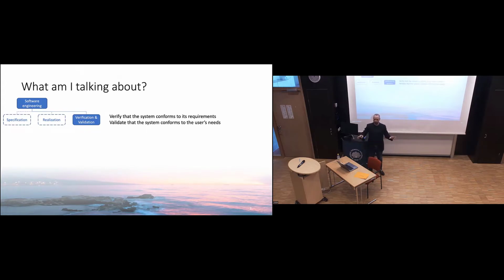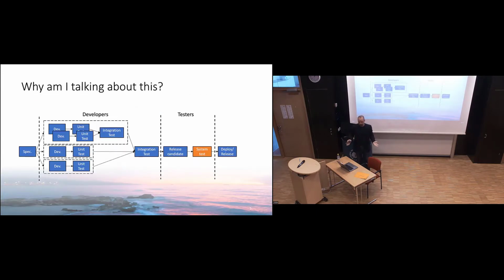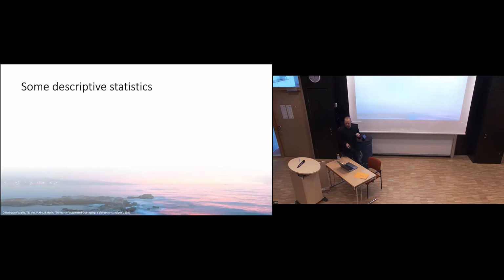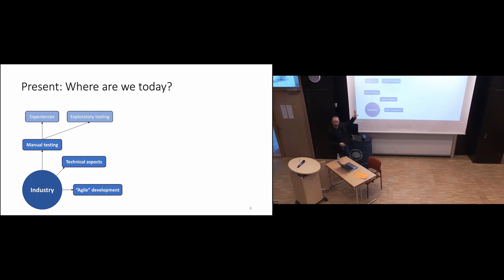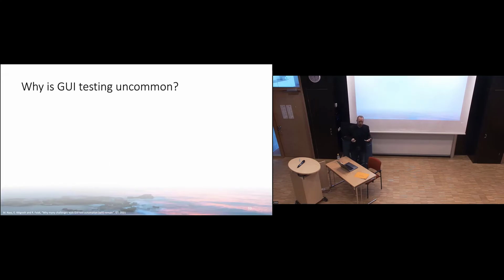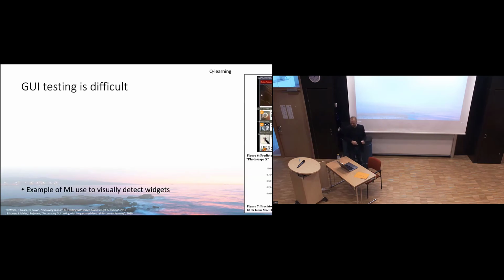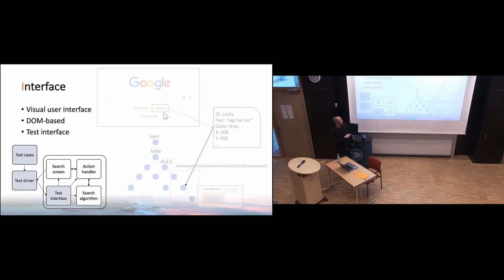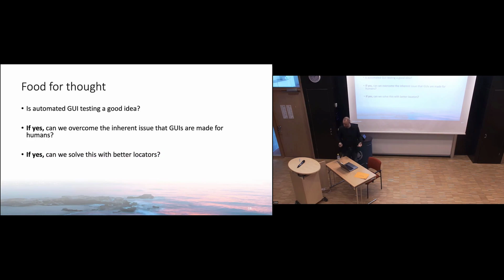GUI Testing: the past, the present and the future - by Emil Alegroth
SERL Sweden